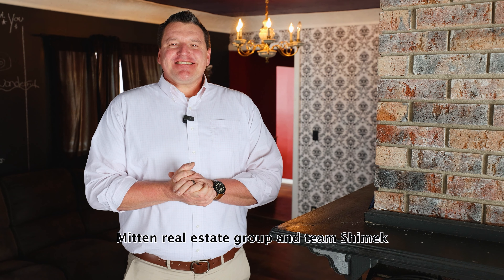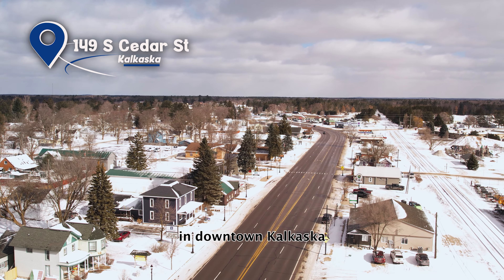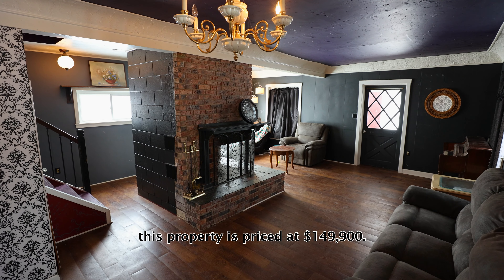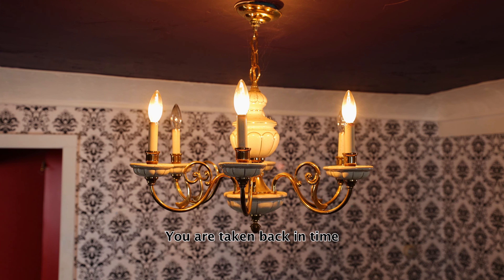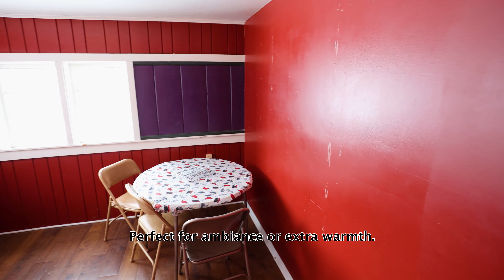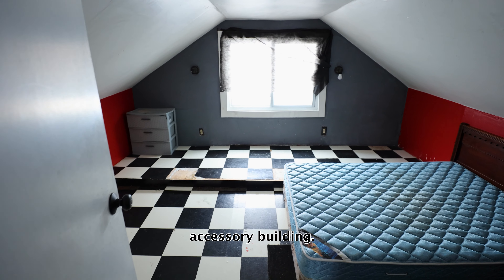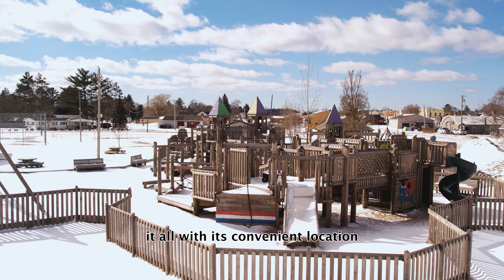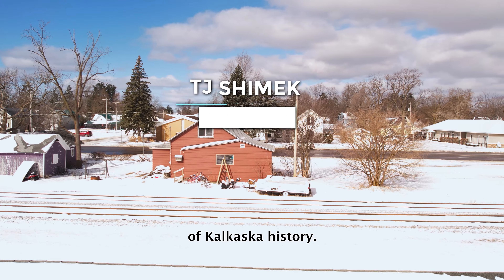149 S Cedar Street, Kalkaska, MI 49646 - $149,900: SINGLE FAMILY - REAL ESTATE - FOR SALE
👉 Hey Real Estate Lovers!

👉 If you are looking for the best Real Estate & blogging channel and Your dream Home" You have come to the right place.
Because TJ has seamlessly turned his lifelong passion for real estate into a thriving career in Northern Michigan, a great communicator, he brings respect, trust, and fun to every interaction on his channel.

✤ Welcome to TJ Shimek with The Mitten Real Estate Group''

👉 "Again Welcome to another exciting real estate opportunity by TJ Shimek and The Mitten Real Estate Group! In this video, we present a charming single-family home located at 149 S Cedar Street in the picturesque town of Kalkaska, Michigan.

This inviting property boasts a prime location in the heart of Kalkaska, offering convenient access to local amenities, schools, and recreational opportunities. With a listing price of $149,900, this home presents an excellent opportunity for homebuyers seeking affordability without compromising on quality.

Featuring [insert key features of the property here, such as number of bedrooms, bathrooms, square footage, lot size, etc.], this residence provides ample space for comfortable living and entertaining.
Join us as we take a virtual tour of this beautiful home and explore its unique features and potential. Whether you're a first-time homebuyer, investor, or looking for your next family home, this property is sure to impress.

Don't miss out on the chance to make this house your home sweet home. Contact TJ Shimek and The Mitten Real Estate Group today to schedule a showing or inquire about additional details. Make your real estate dreams a reality with us!

🏡 Property Details:
Price: $149,900
Type: Single Family Residence
TJ Shimek with The Mitten Real Estate Group
If you're captivated by luxury real estate, home tours, and the charm of Suttons Bay, Michigan, give this video a thumbs up, share it with friends and family, and subscribe to TJ Shimek with The Mitten Real Estate Group for more exciting real estate adventures!

Thank you for staying with me and my channel...
⌚Video Duration: 1:01
🎬Hope the video was enjoyable for you.
⌚ SCHEDULE:
⌚ New Video update Every Week ⌚

I would first like to invite my viewers to come to visit me on my other social media.